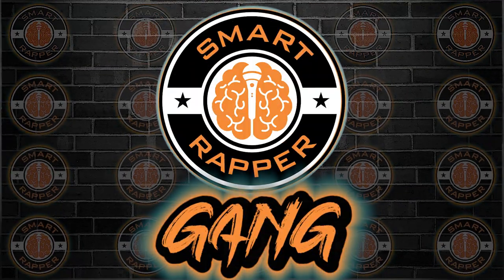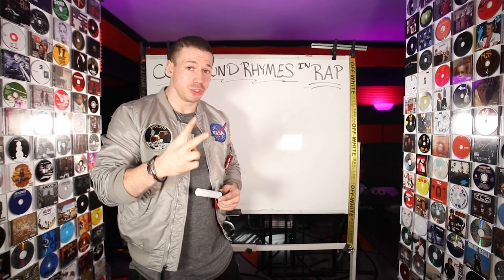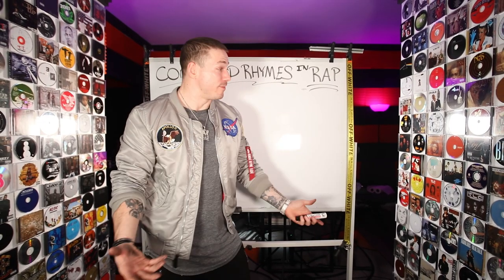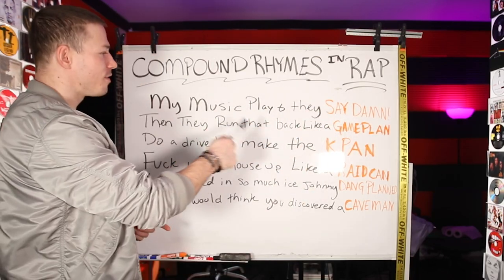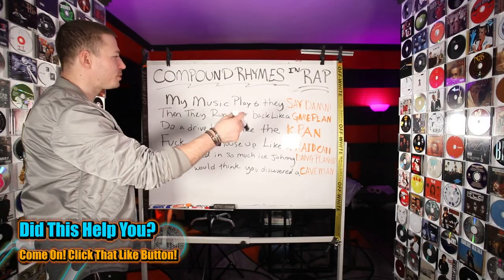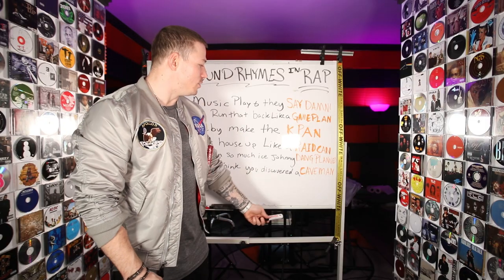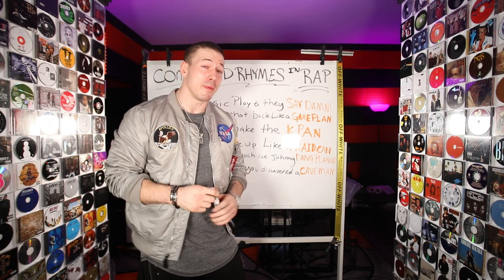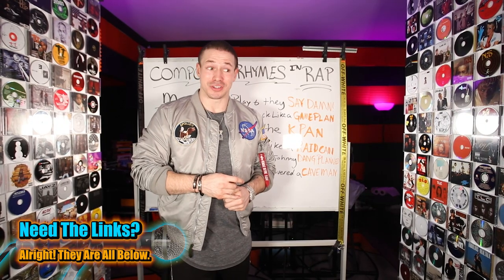🎤 Compound Rhymes And How To Write Them In Rap 🎤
Compound Rhymes are when 2 of the words in the bar are rhyming in a row.

You are simply rhyming 2 different words instead of just rhyming one different word.

I do this very very very often when I write. This is because I found that double rhyming actually helps you come up with better, more unique punchlines.

I never even really realized this is what I was doing that made punchline creation better for me until I broke this down to start explaining it to you guys but this is what I have been doing for YEARS.

my music play and they say damn
then they run that back like a game plan
do a drive by make the K pan
Fuck your house up like a raid can
Im covered in so much ice Johnny Dang planned
Scientist would think you discovered a cave man
- Rob Level

I appreciate you. I believe in you. Keep hustlin gang